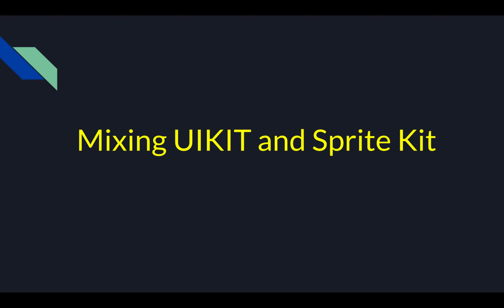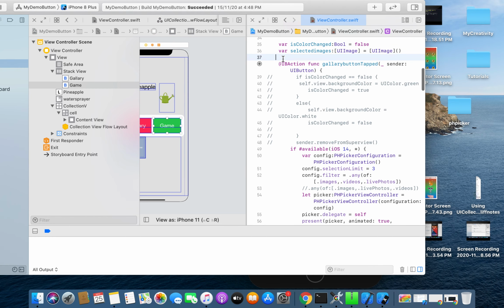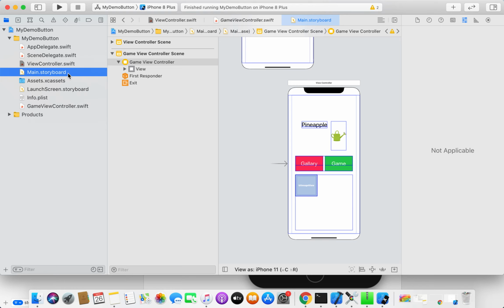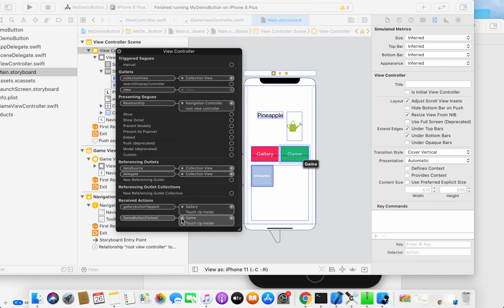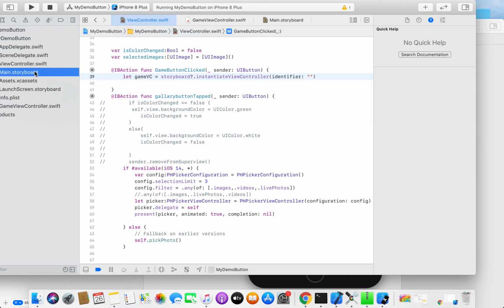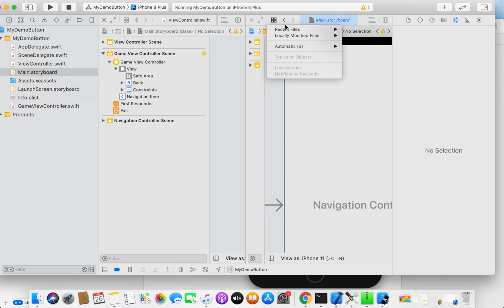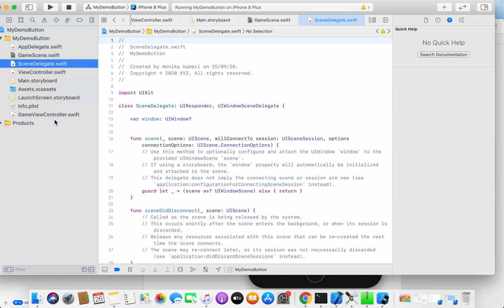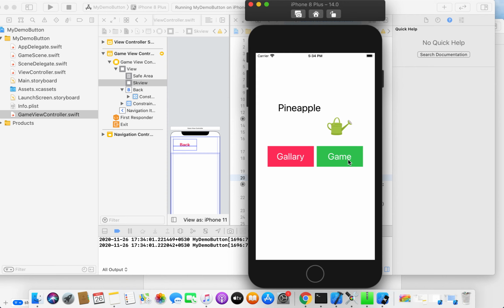Tutorial 2 - Mixing UIKit and SpriteKit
In this video you are going to add sprite-kit game to your UIKit Project.